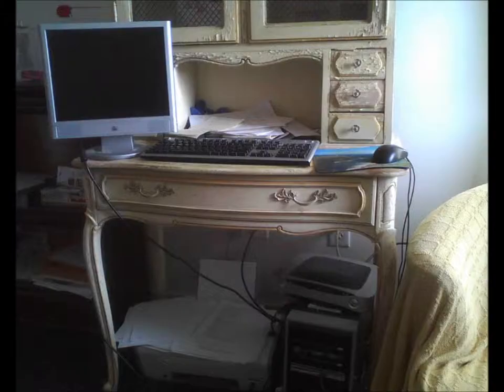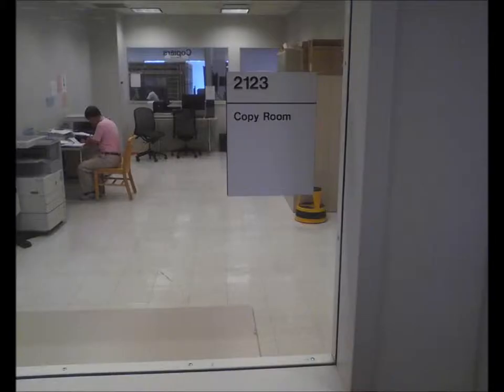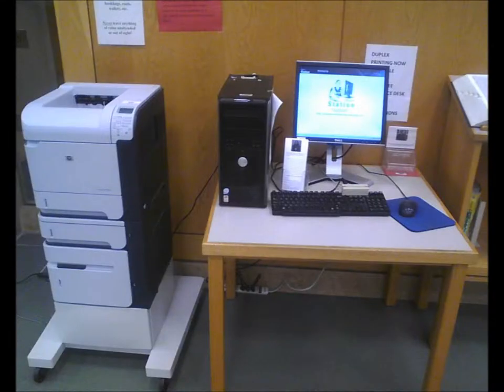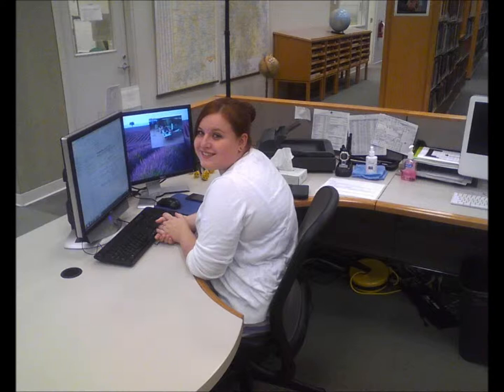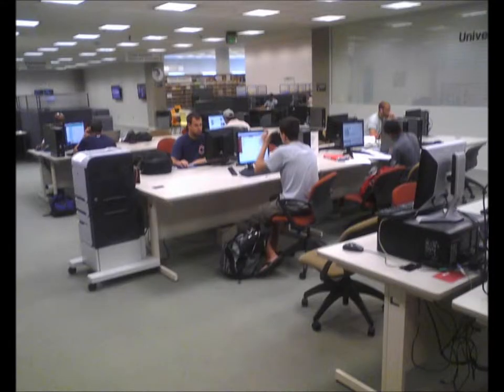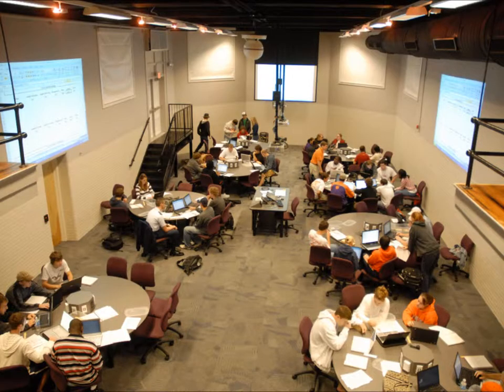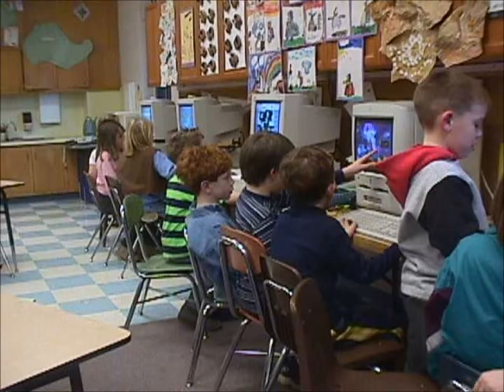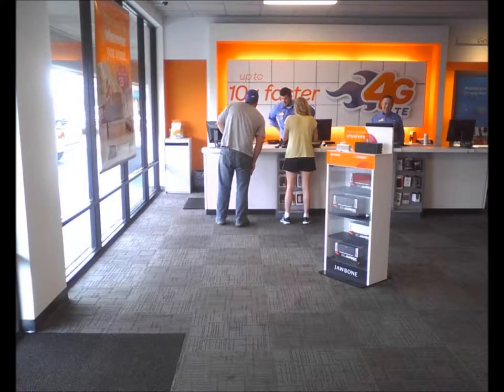21st century movie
A description of what 21st century learning is all about